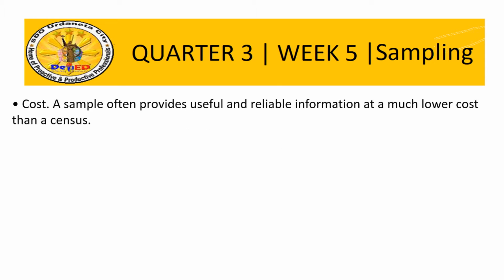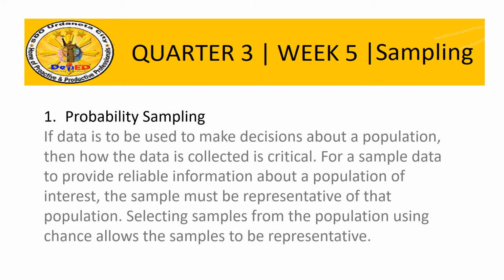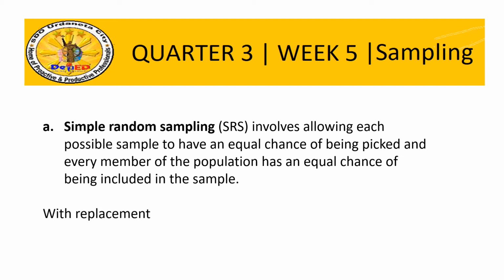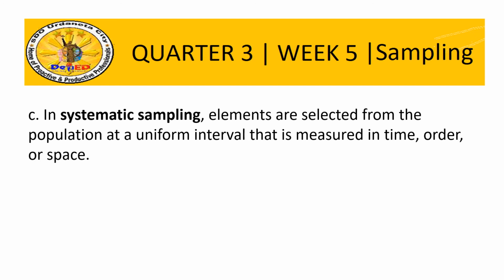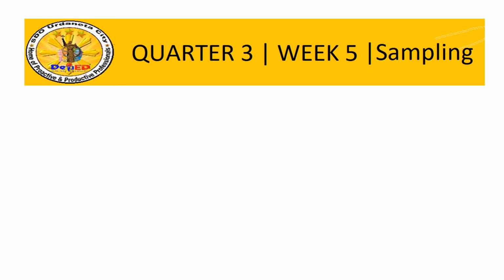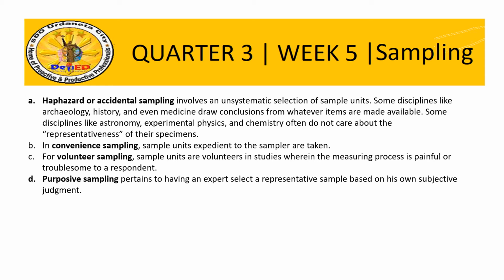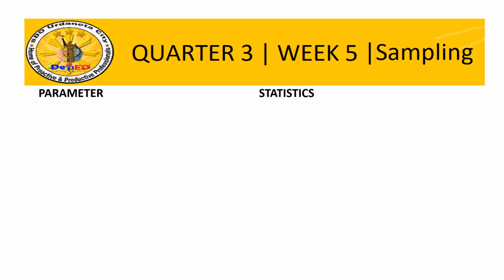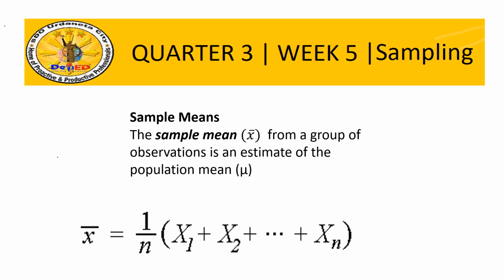Quarter 3 Statistics and Probability Week 5